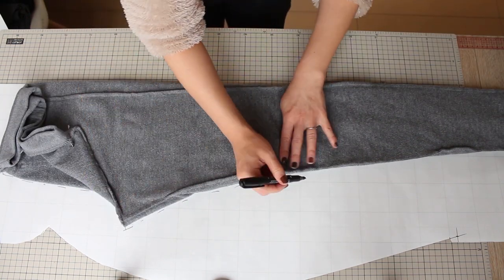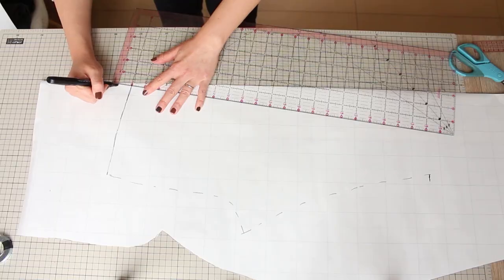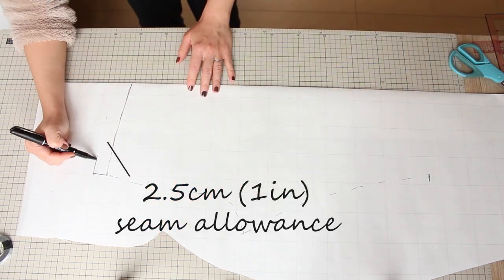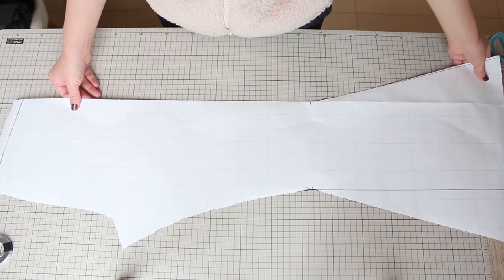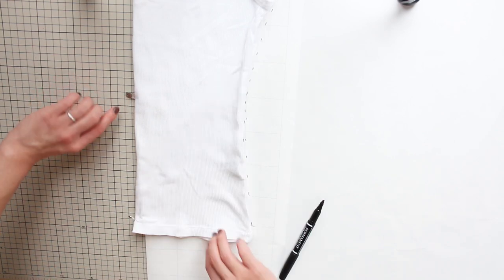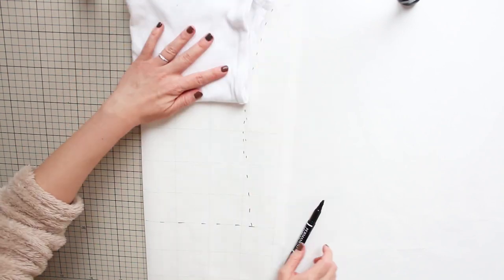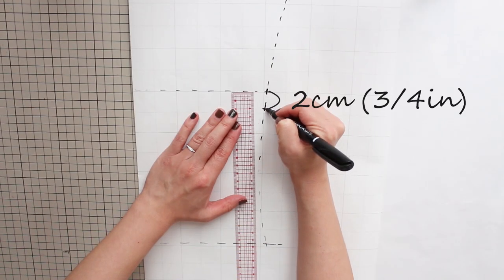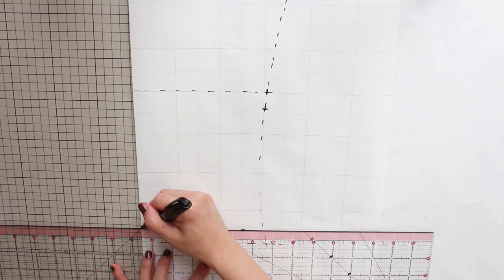DIY Unitard Belly Dance Practice Outfit (Part 1)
Let’s start the new year with an exciting practice outfit, perfect for dance lessons!

This outfit consists of this fun one-piece unitard with flared legs, a pretty lace wrap top and a matching overskirt. I'm really excited about how it's looking! :D

In the next 4 videos, I’ll show you how to make this entire outfit. We’ll start with the unitard today.